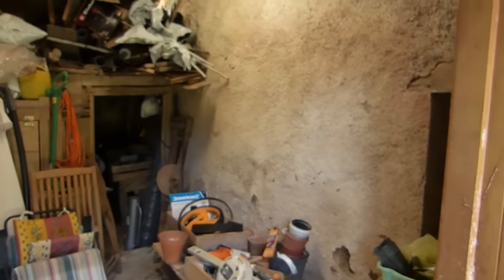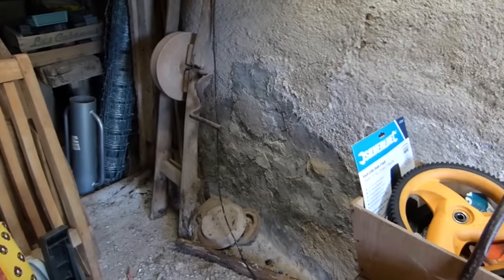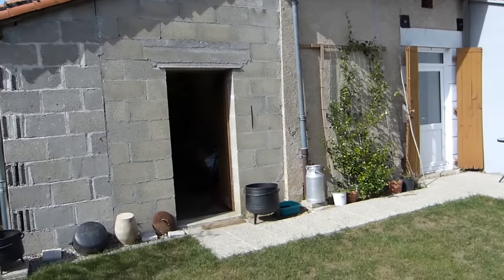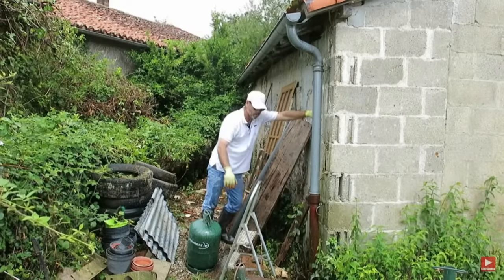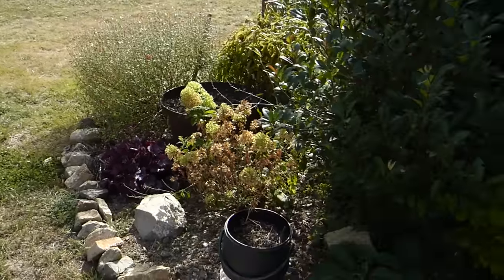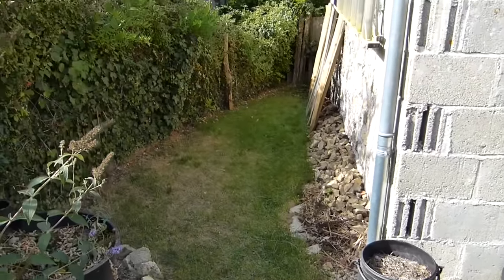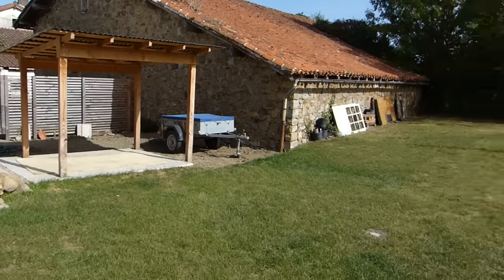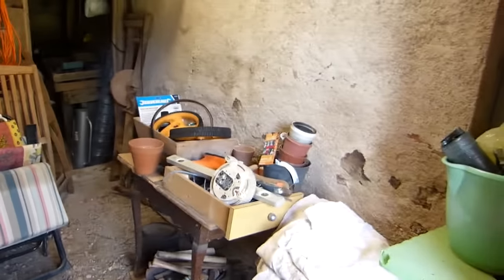Episode 500 - Starting life again at 50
Wow, 500 videos, So much has happened.